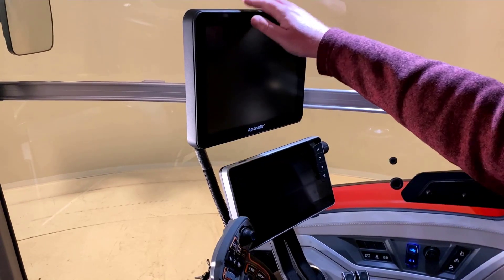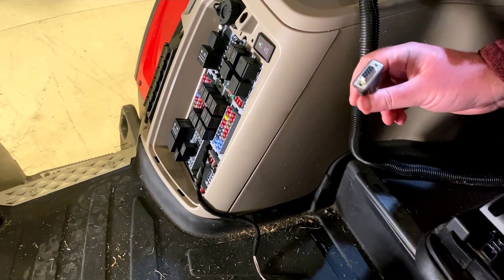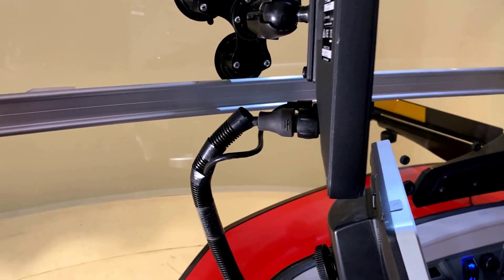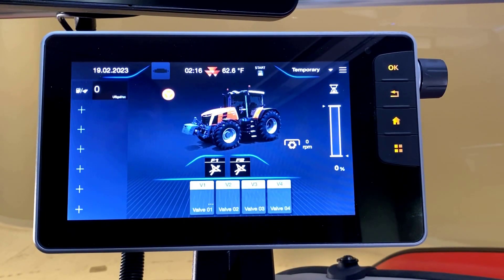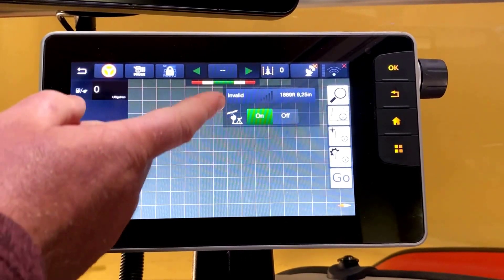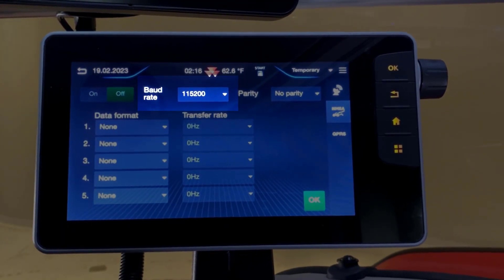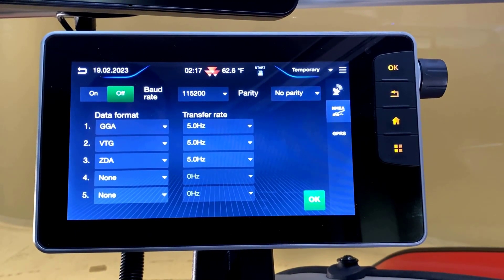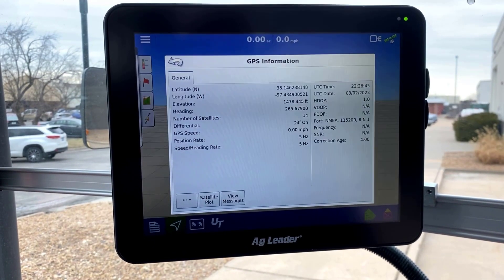Installing an Ag Leader Terminal into a Massey Ferguson Tractor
To install an Ag Leader terminal in a Massey Ferguson S Series tractor you will need to first locate the RS232 cable. From their you will connect the power and terminal harness cables.

From their you will connect the Datatronic 5 and the third party terminal to be able to utilize it. Once the signal is sent you will be set up and ready to use your third party terminal.

To learn more about Massey Ferguson tractors visit, masseyferguson.com